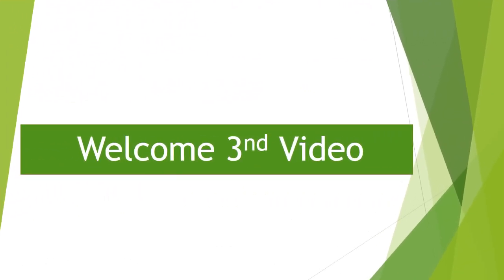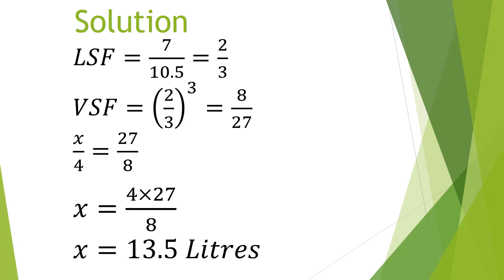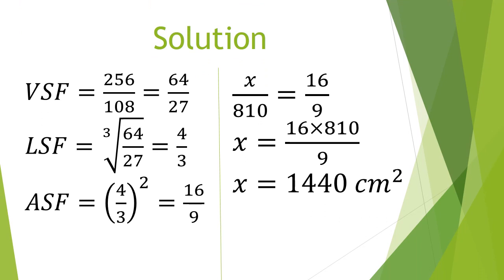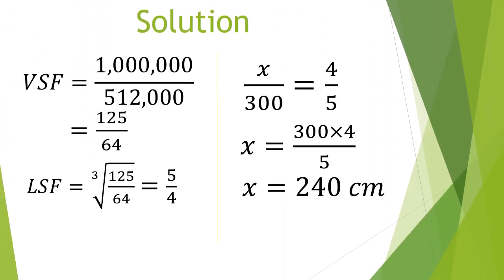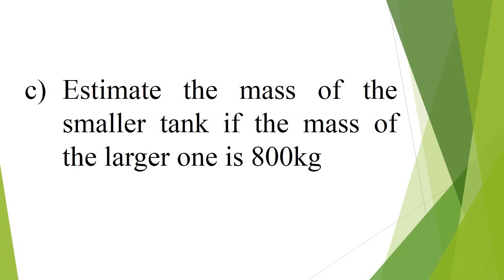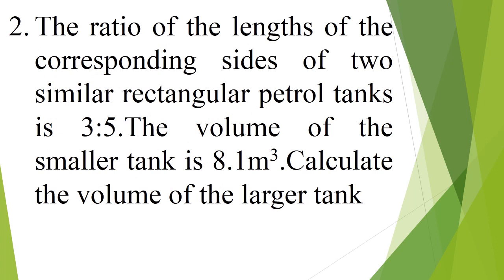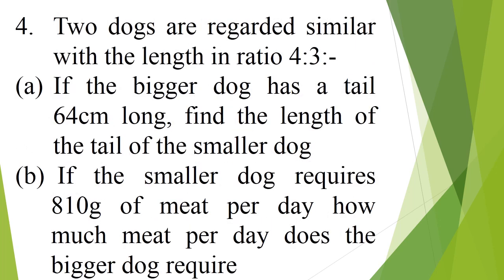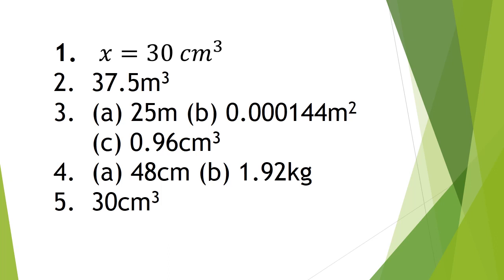Similarity and Enlargement Revised by Peter C. Njogu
This video is a follow-up of our other video of Similarity and Enlargement. It is a more refined video.